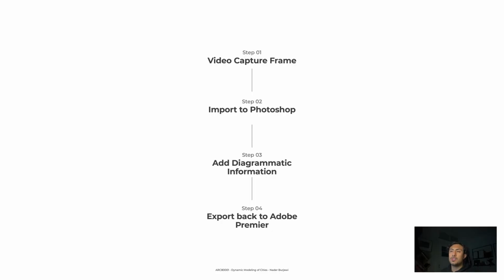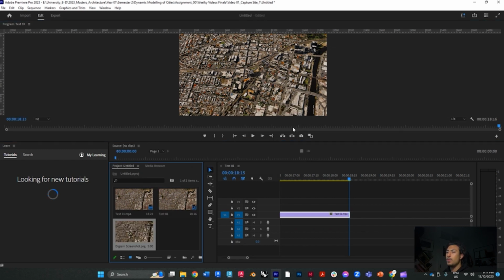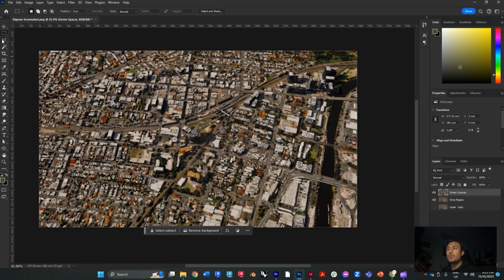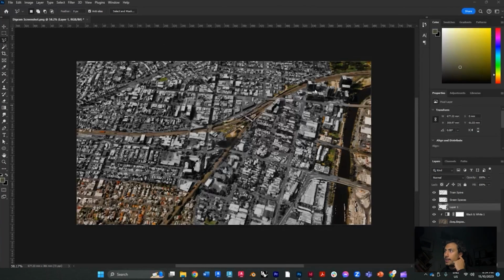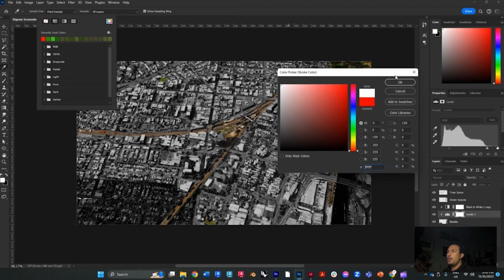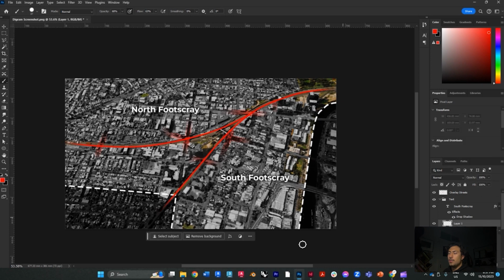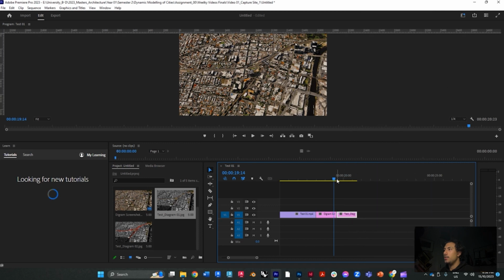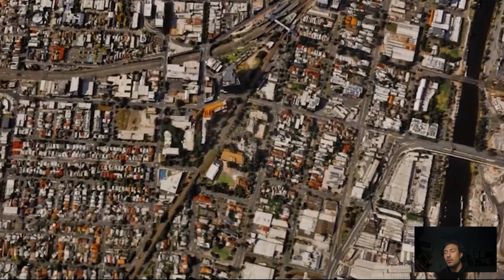'How-to’ guide - Photoshop Diagram in Adobe Premiere Pro - Tutorial 04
Welcome to this unique tutorial, where I guide you through creating a seamless diagrammatic transition within a video, building upon the content from Tutorial 03. Learn the art of crafting smooth transitions and gain valuable tips and tricks to ensure your visuals are not only clear but visually engaging.